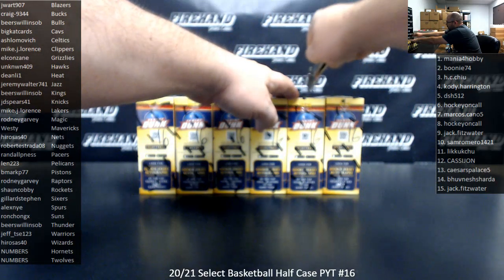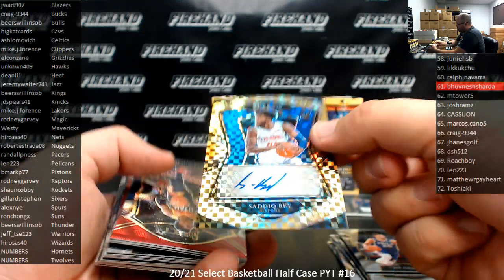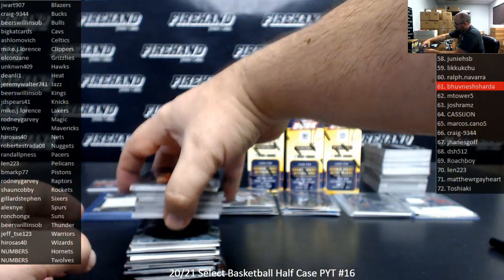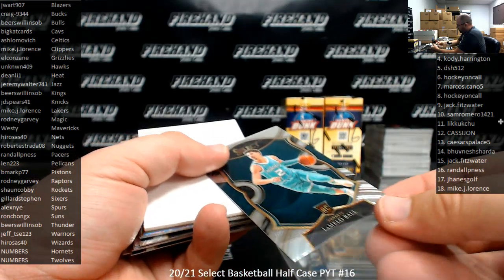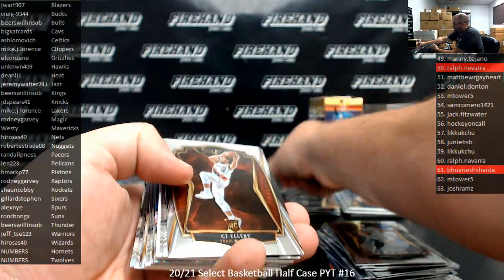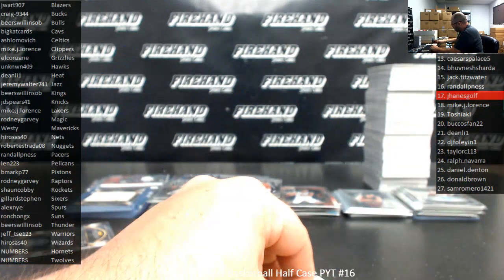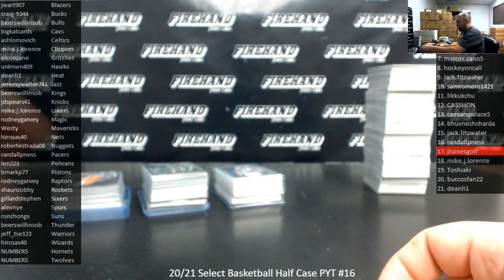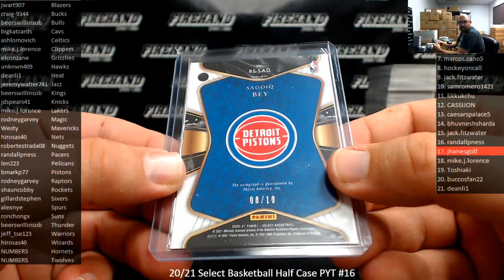8/29/2021 20/21 Select Basketball Half Case PYT #16